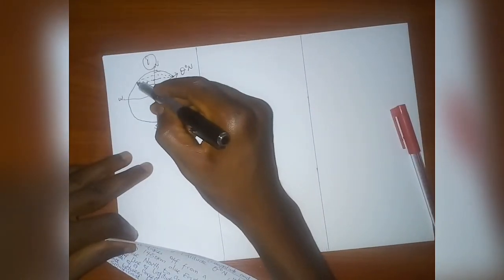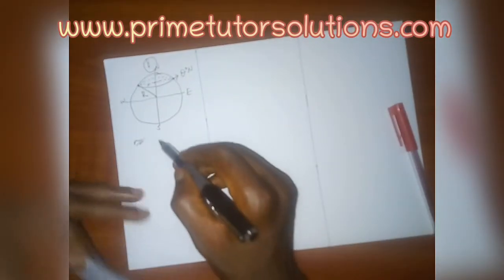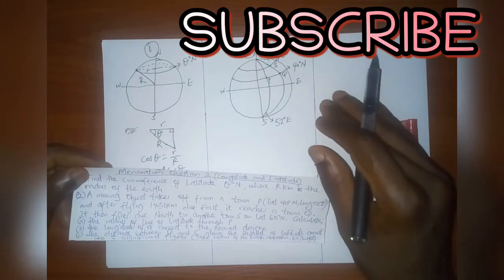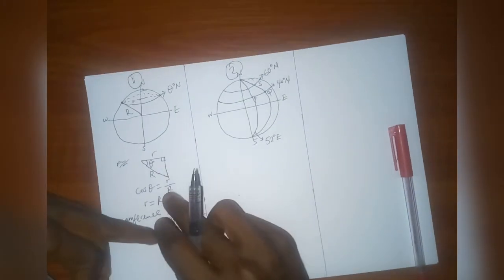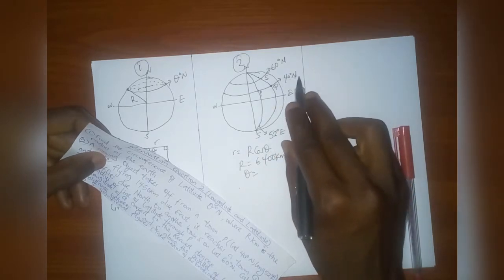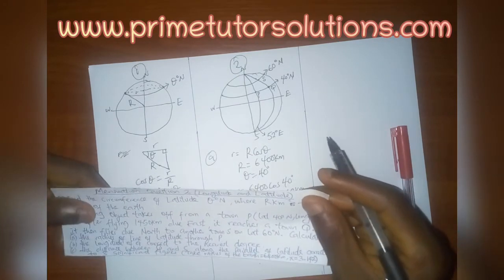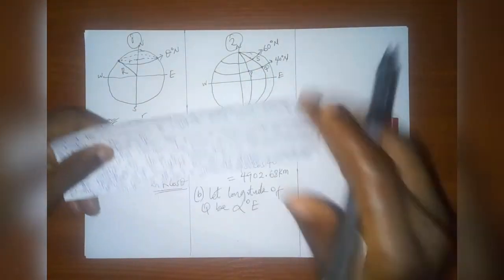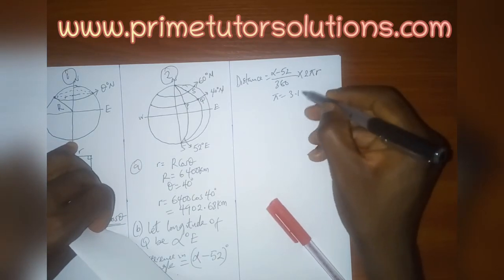Mensuration (Latitude and Longitude)